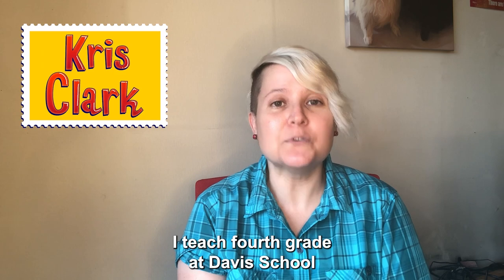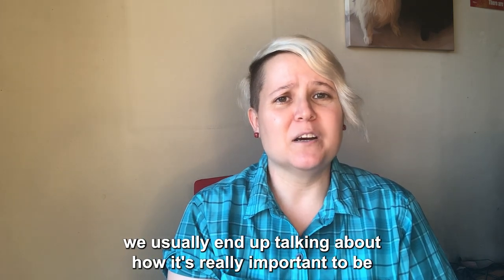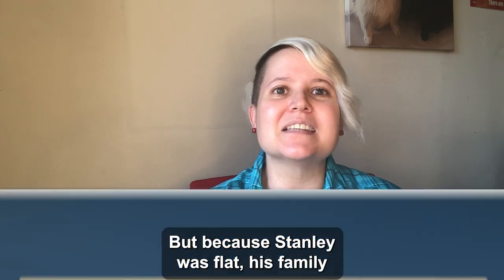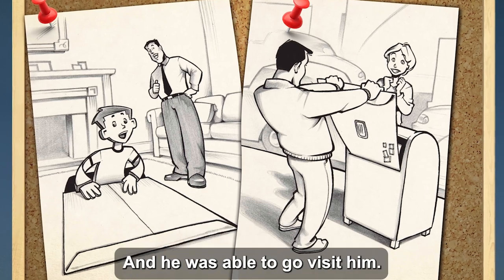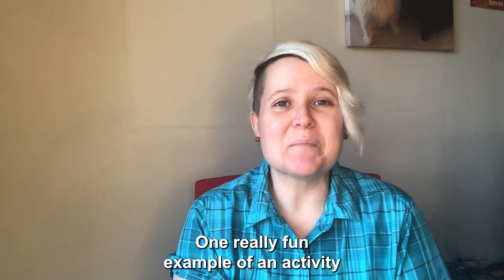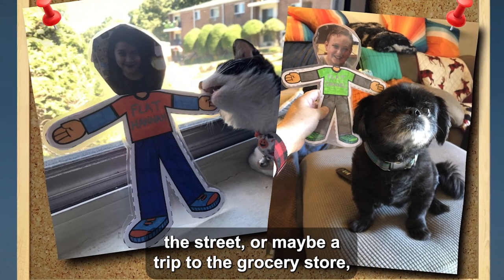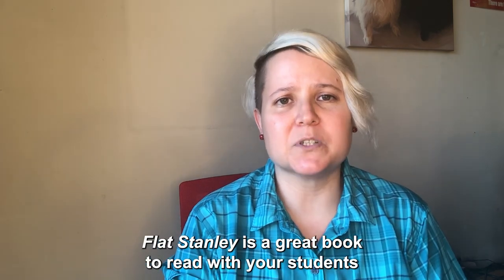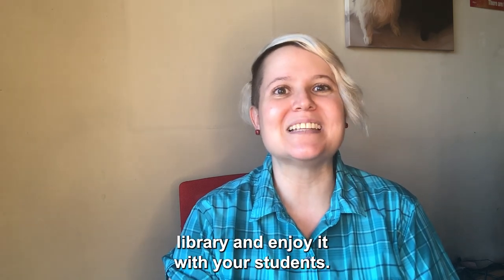Teacher Review: Flat Stanley: His Original Adventure!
Fourth grade teacher Kris Clark from George M. David Elementary in New Rochelle, New York, shares creative ways to use the Book of the Week, Flat Stanley: His Original Adventure! by Jeff Brown, in your class to teach about embracing uniqueness, looking on the bright side, and never giving up.